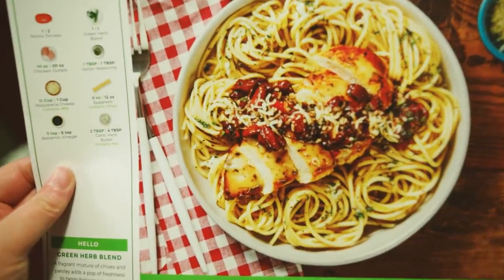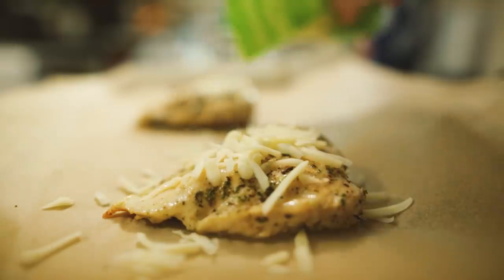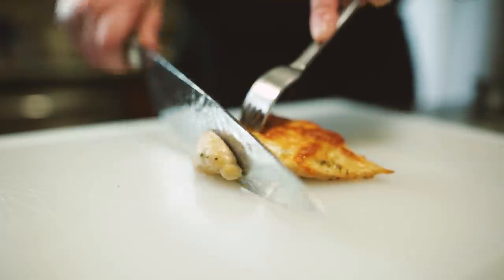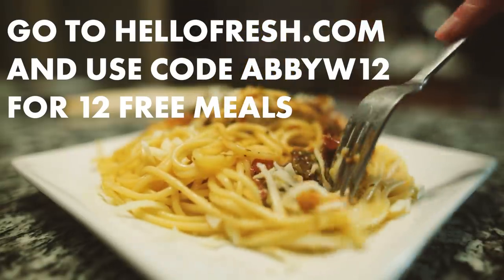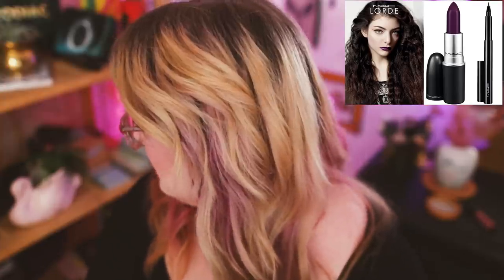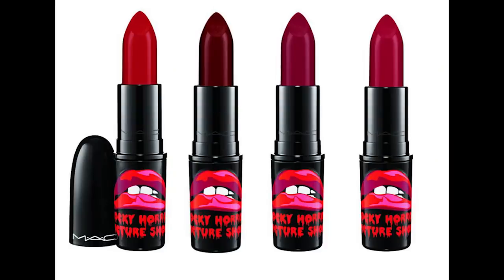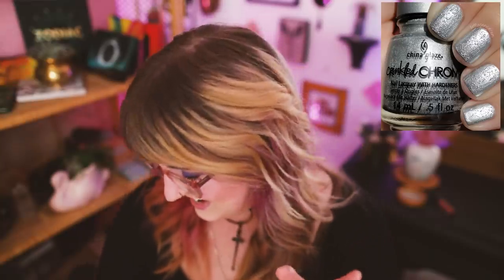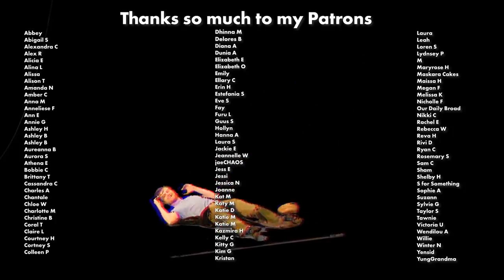THE MAKEUP ARCHIVES | 2014 - Urban Decay and Mac were at the TOP of their game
Karla Sugar's blog isn't active anymore :(

TIMESTAMPS:
0:00 - Intro
0:28 - Hello Fresh Sponsor Cooking Segment
2:13 - Background
3:30 - ALL THE PRODUCTS
24:23 - Conclusion
25:06 - Song of the day/outro

Foundation (Bare Minerals Bare Pro Liquid Foundation)
Mascara (Essence Lash Princess)
Setting Spray
My choker

LETTERS AND PR SEND TO:
WOODINVILLE, WA
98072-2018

GEAR***
Microphone: Zoom H6N
Camera: Canon 5DmkIII